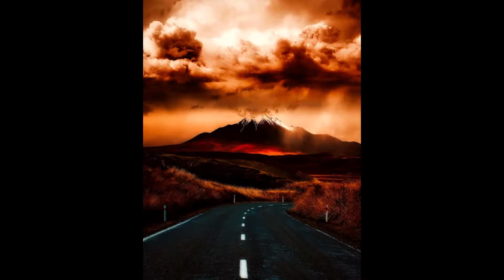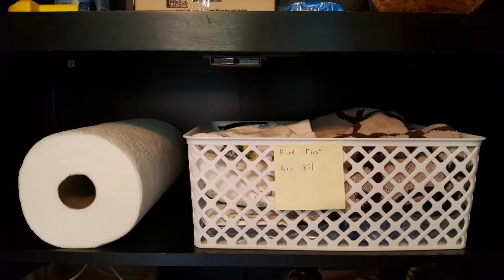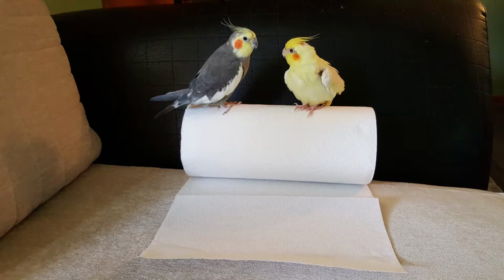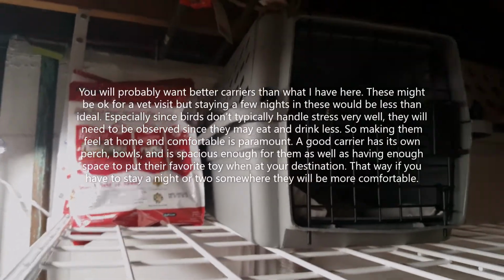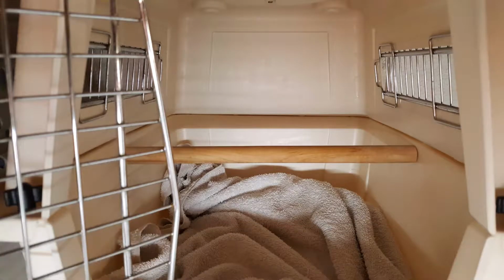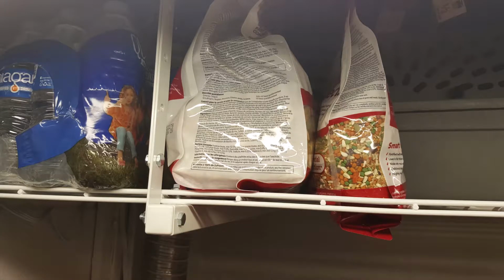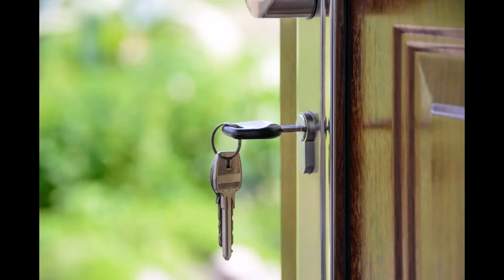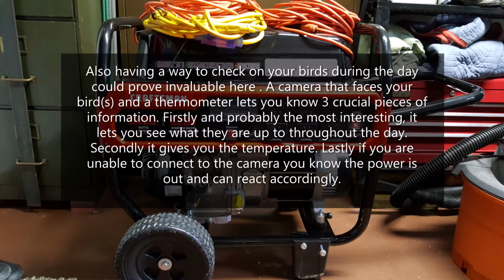Bird/Parrot Emergency Preparedness Supplies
These are the supplies that I have found to be useful for my flock and hopefully this gives you some ideas for your own birds.